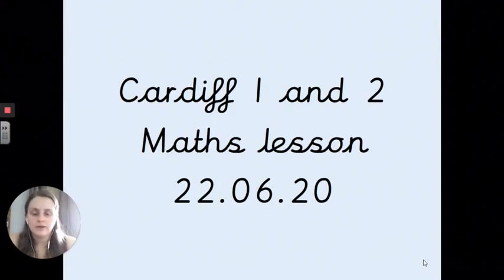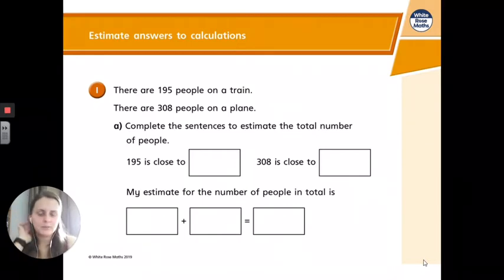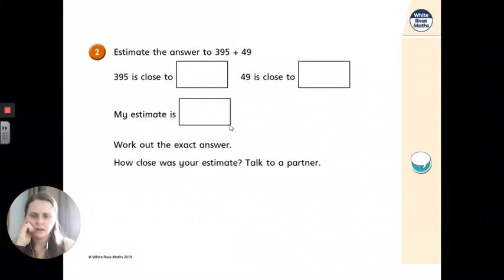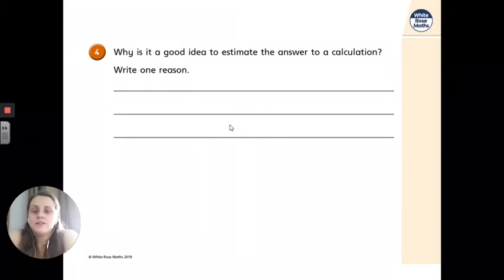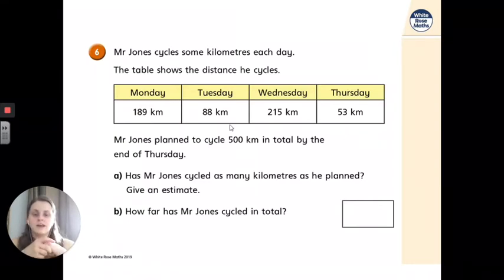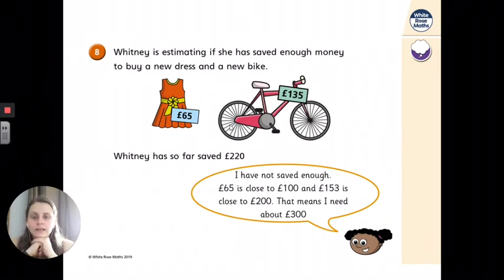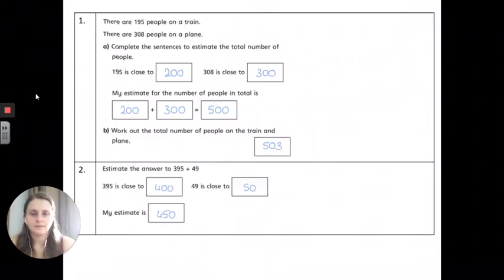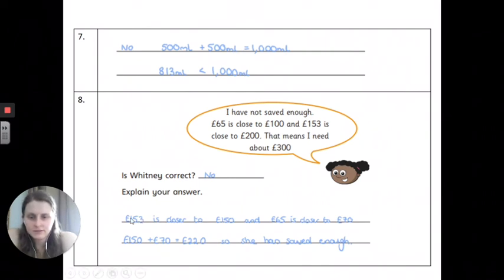Cardiff Maths w/c 22 06 20 Lesson 1